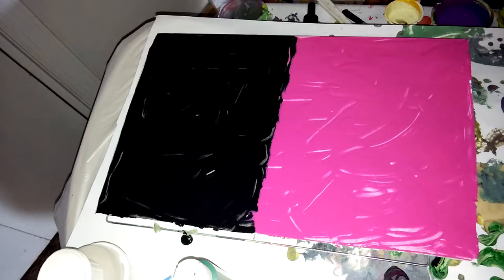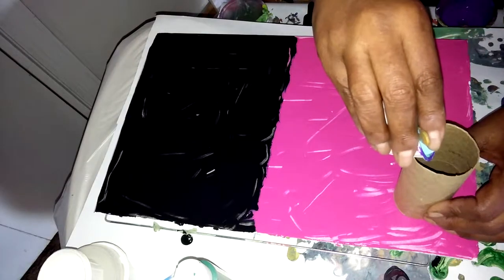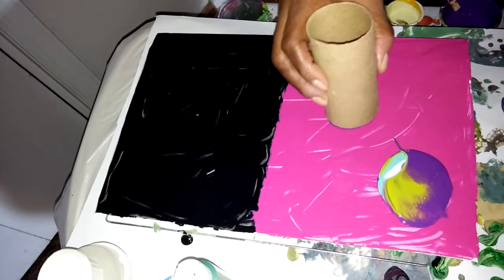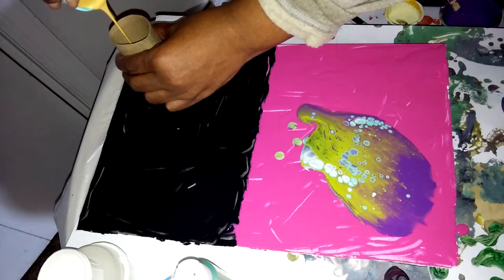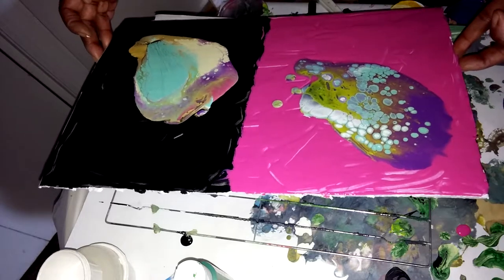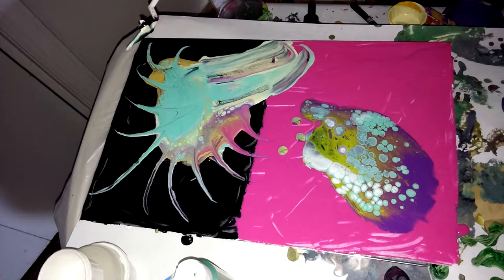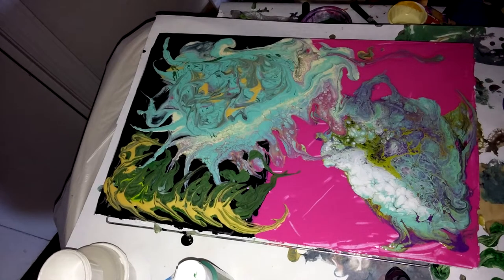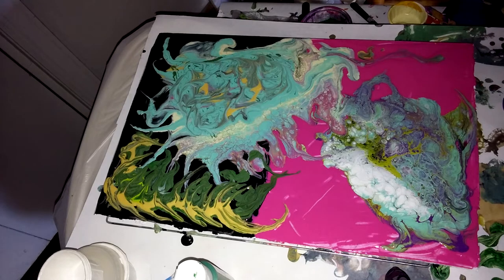Dual Fluid Art Open Cup Pour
Acrylic fluid art dirty pour on foam board.  Enjoy this first video attempt.  I am sorry about the volume.  Please turn up the sound!